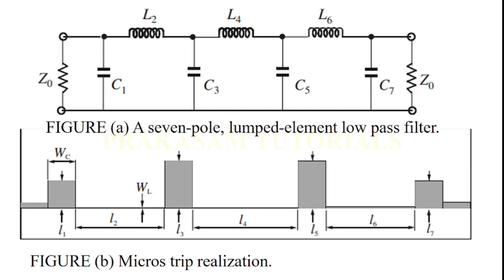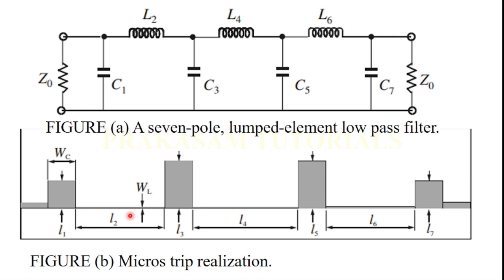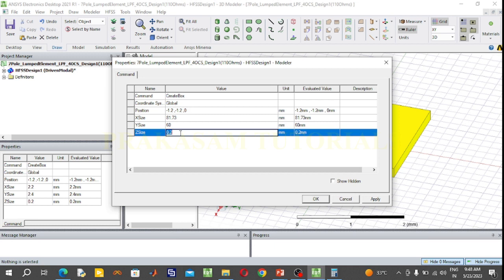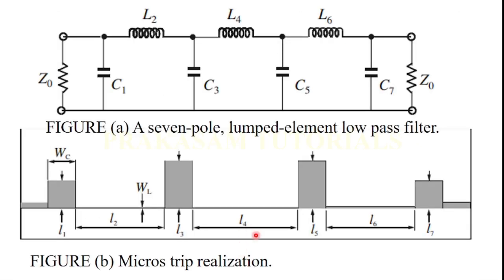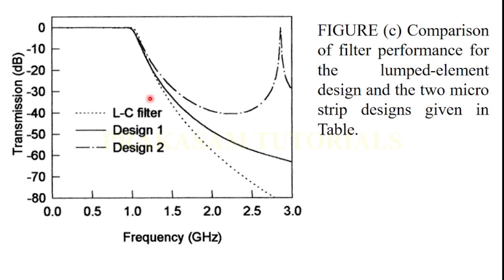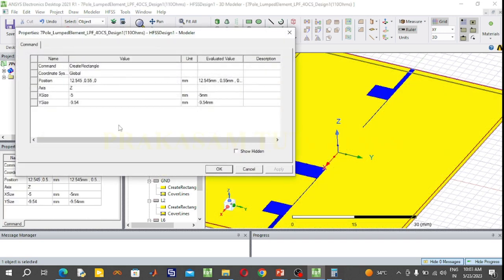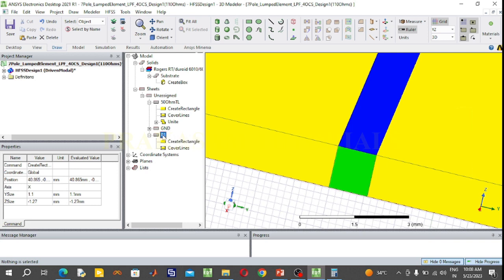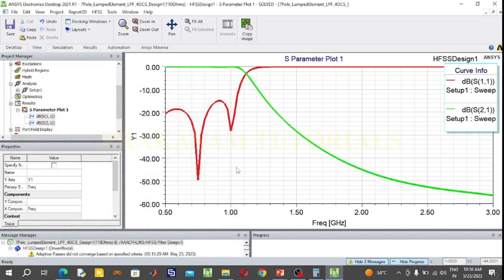Design1#Seven-pole lumped-element lowpass filter with four open-circuited stubs using HFSS software